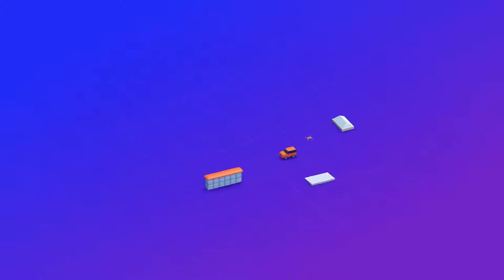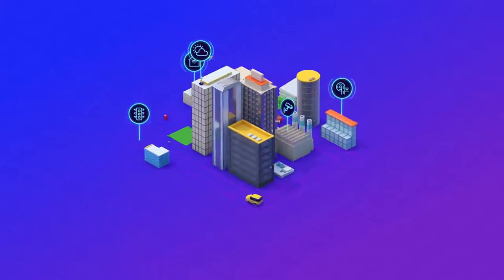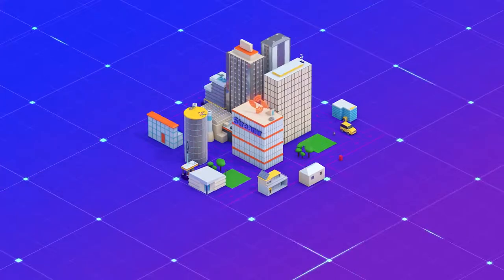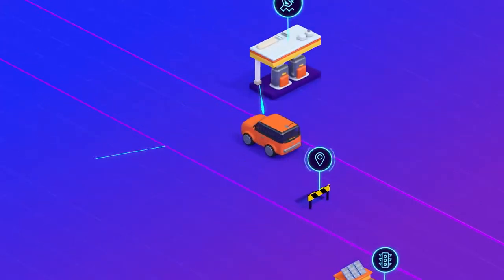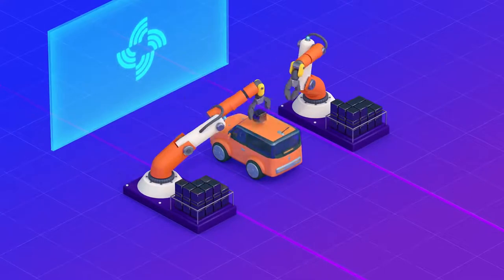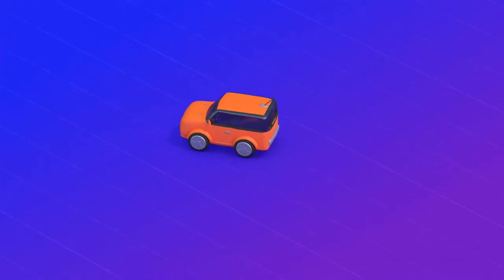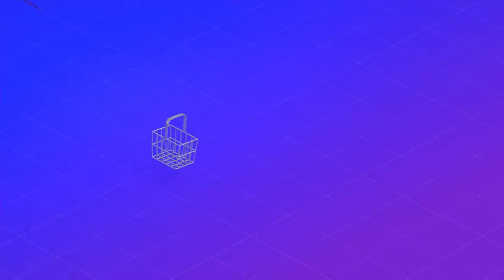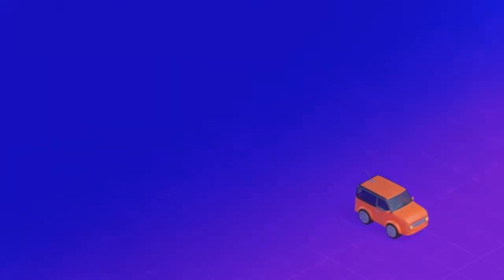What is Streamr? | Cryptoclips Trailer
Distribute unstoppable data streams over a global open source peer-to-peer network and help build the new data economy. Discover new ethical business models for user data with scalable crowdsourced data sets — Data Unions.

Bitcoin: 14C7VT7JyCvEsDiC4sb9SwtX2dWrzVF5CG
Ethereum: 0x43888Fefbb1b55Ea615943df8a4e1EFF4a7d4A79
Dash: Xw9GkCDzzpK7JfTpwHuhjfE3Wox9SJCp13
Litecoin: LMi8zvAL71oN8pH5fjgBQDV4vz2XFje4zb